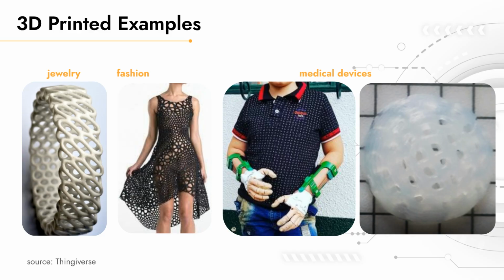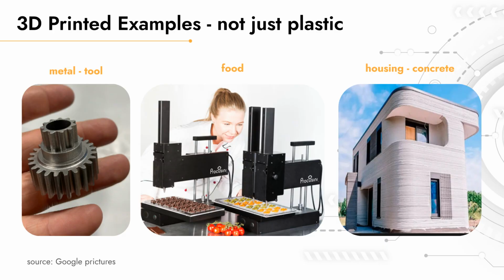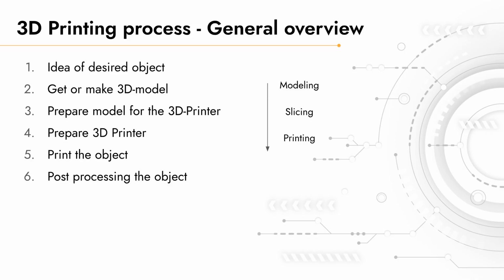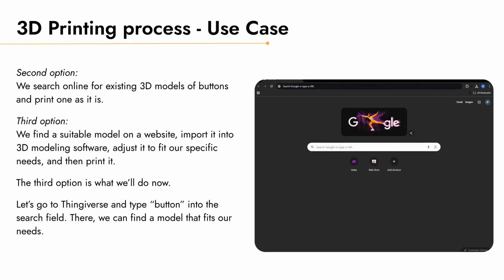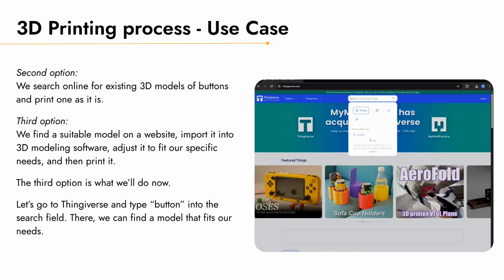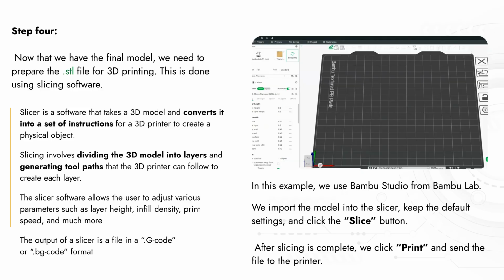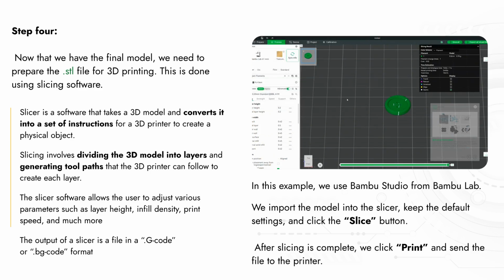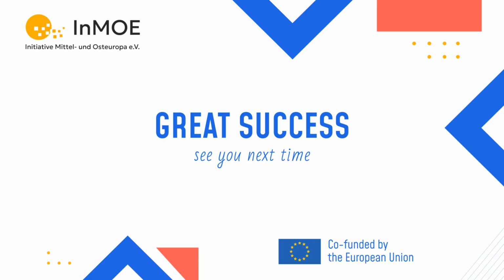3D Printing Workflow 1 - 3D ECO Fashion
Welcome to our introduction to 3D Printing. In this session, we will explore how 3D printing works, where it is used, and how you can create your own printed objects step by step.

This video is part of the 3D-ECO-Fashion project on 3D Printing, co-funded by the European Union under the Erasmus+ program.